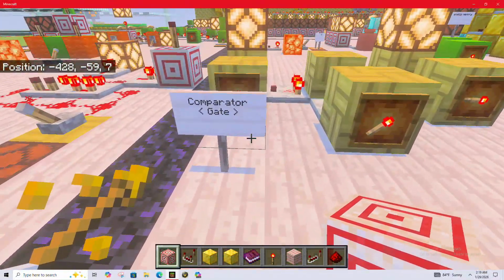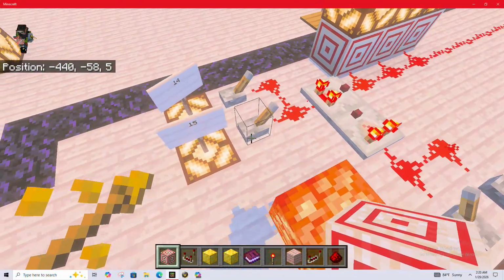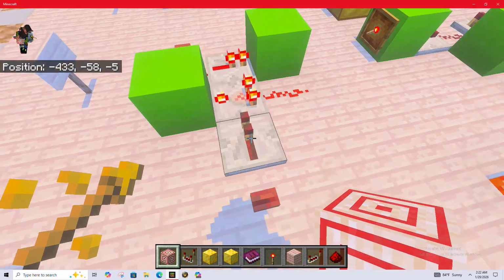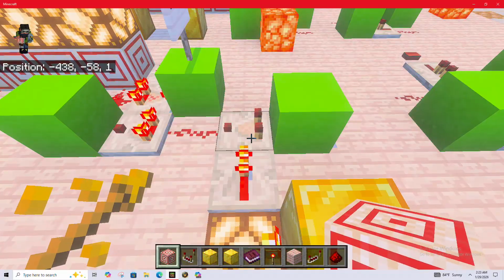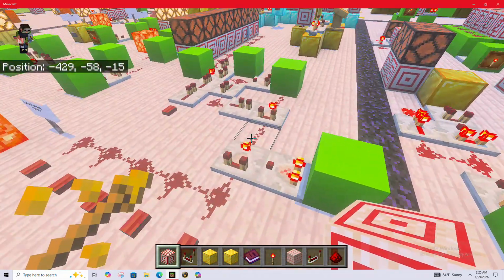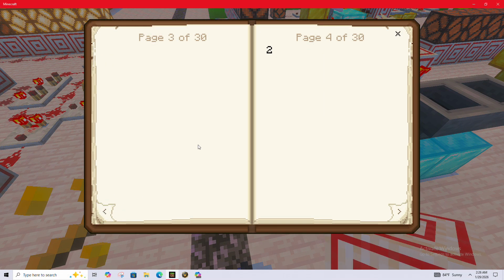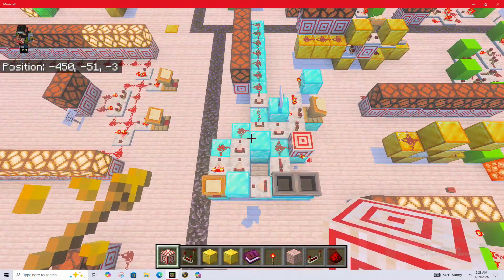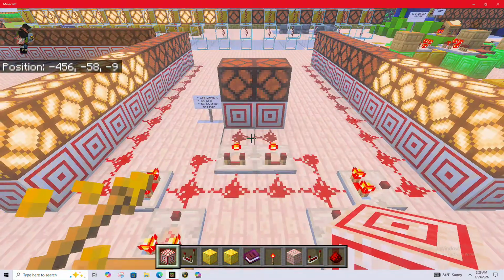unedited iron lvl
Series will run from copper to netherite as a nod to the gear levels. I'm posting the whole series at once to showcase my calculators. They are not ran by binary coding or commands. Simple vanilla Minecraft and comparators.